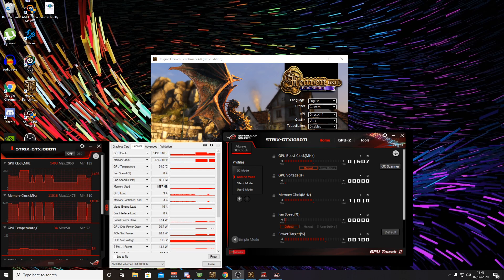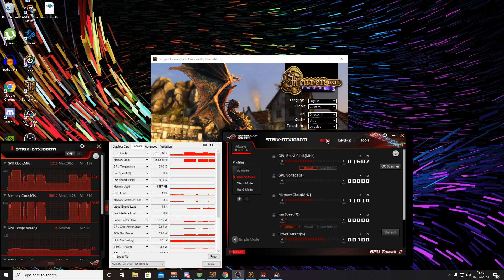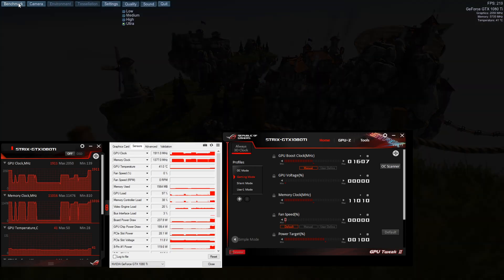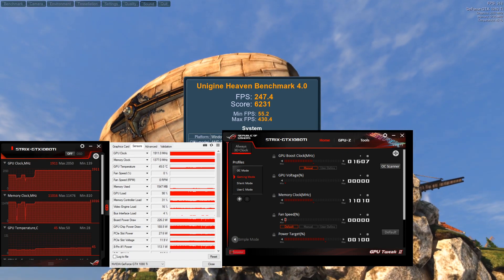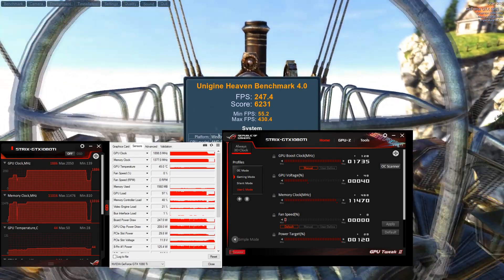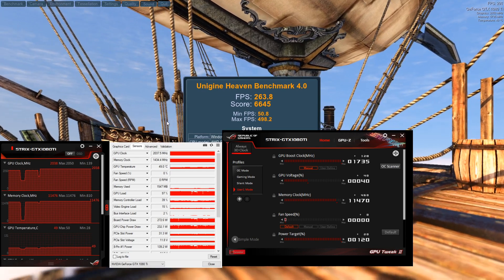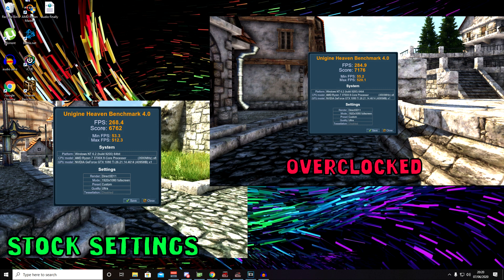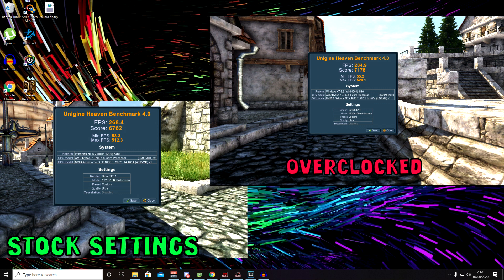Overclocking 1080ti STRIX - ASUS GPU TWEAK 2 Settings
Showing my GPU overclocked settings using Asus GPU tweak.

ASUS 1080ti ROG Strix on open loop with EK waterblock.